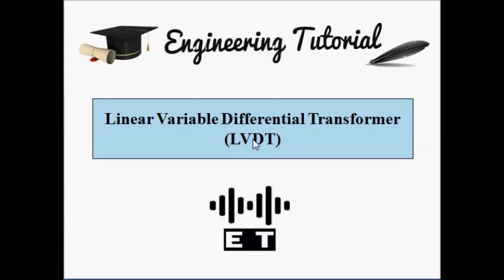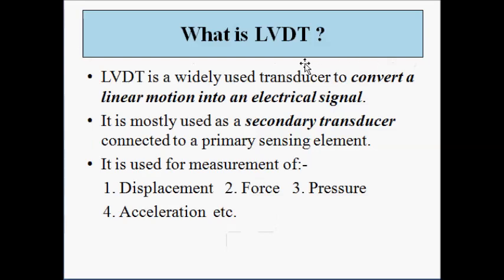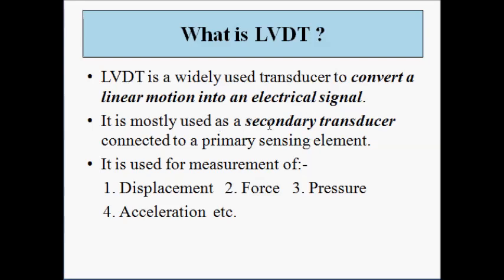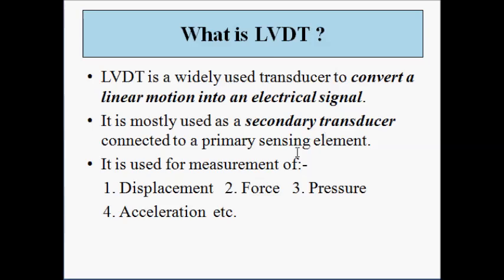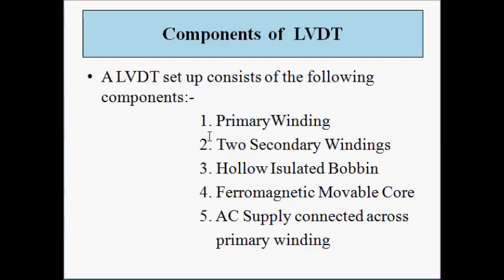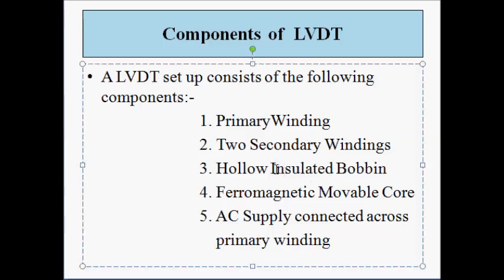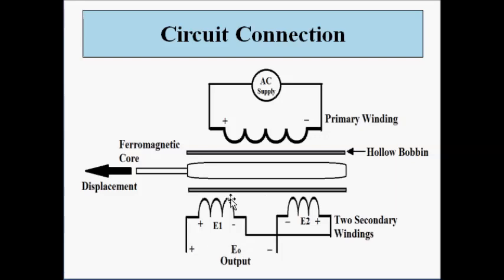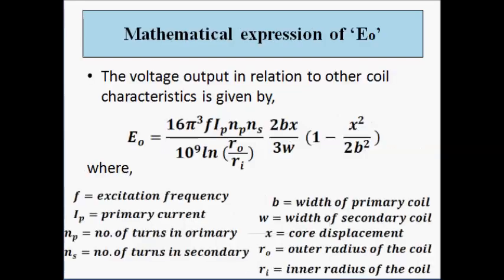Linear Variable Differential Transformer (LVDT)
LVDT is the acronym for Linear Variable Differential Transformer. It is the simplest way to convert a linear motion into an output voltage signal.

1. Hollow and insulated bobbin
2. Ferromagnetic Core
3. Primary winding  excited with an AC supply
4. Two secondary windings connected in series opposition mode